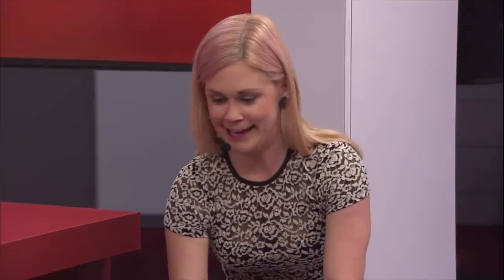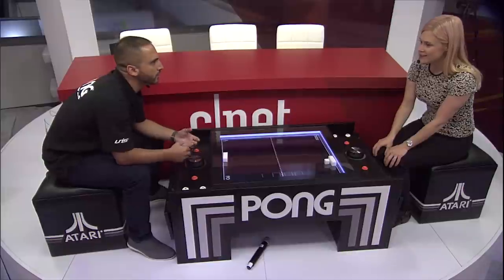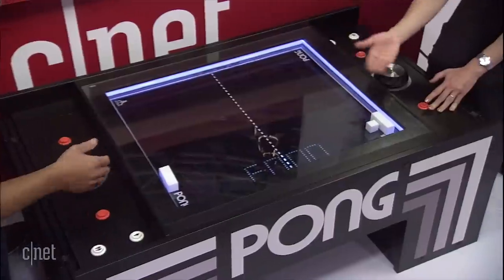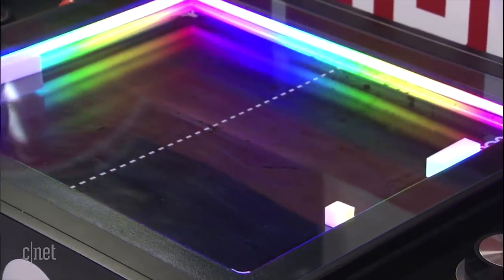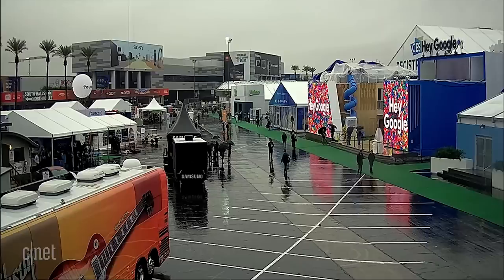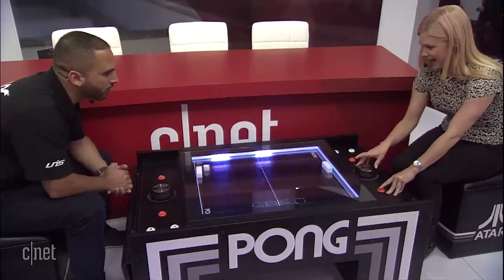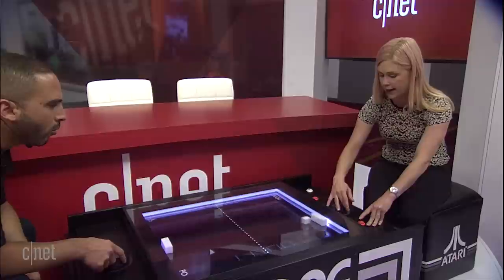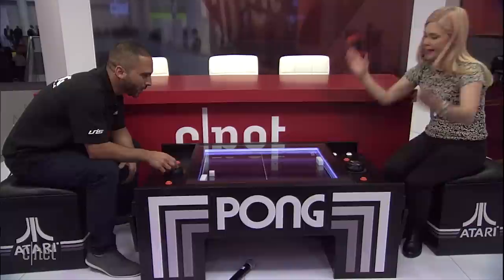The Pong coffee table is old-school Atari fun with a modern twist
With physical paddles and LED lights, the '70s Atari classic Pong has had an upgrade (with no coins required). At CES 2018, we got a chance to play with a version of the game that brings the digital ball and paddles into the real world.